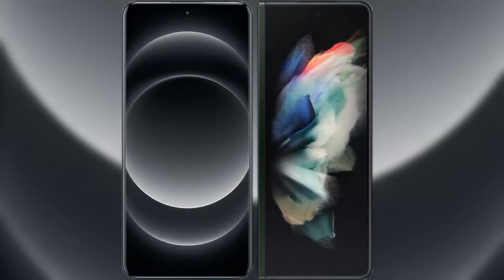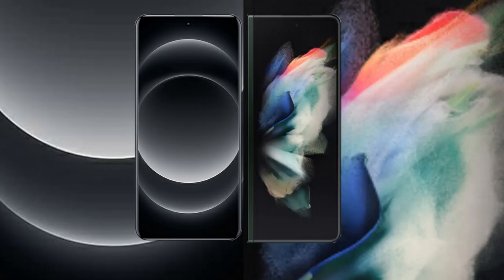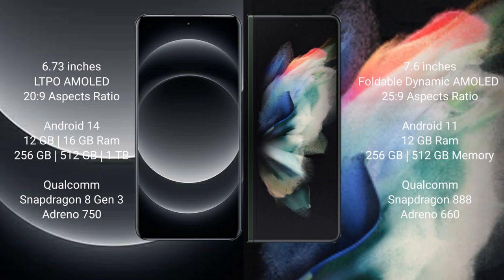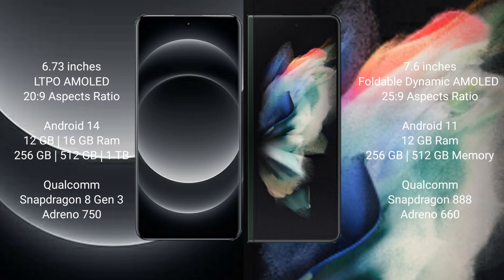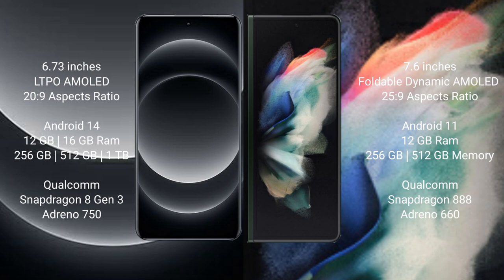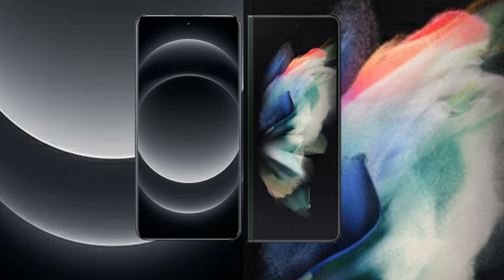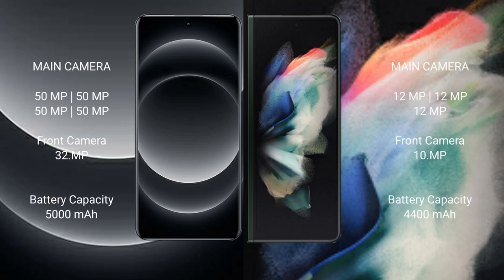Xiaomi 14 Ultra vs Samsung Galaxy Z Fold 3 Review